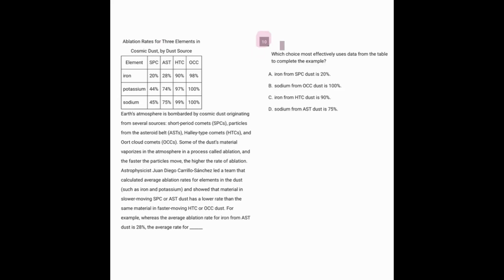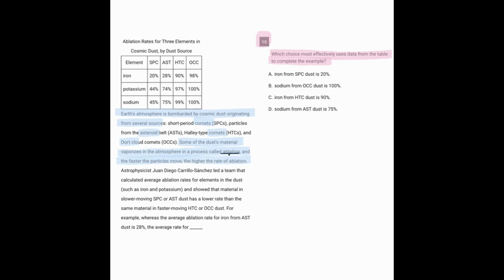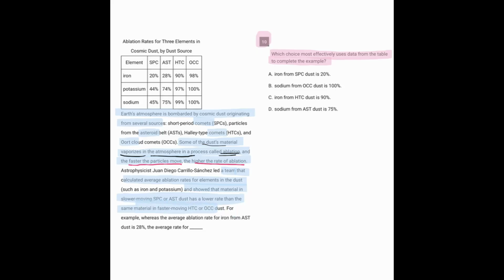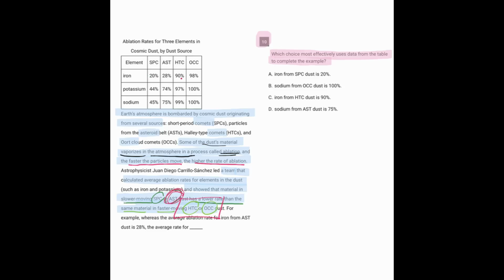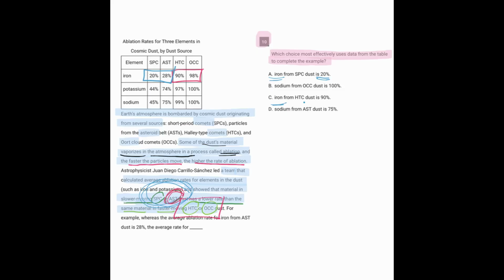Question 10, Reading and Writing Module 1, SAT Bluebook Test 10 – SAT Prep